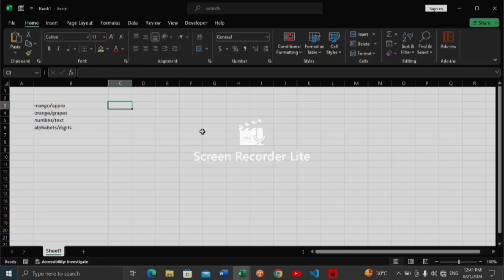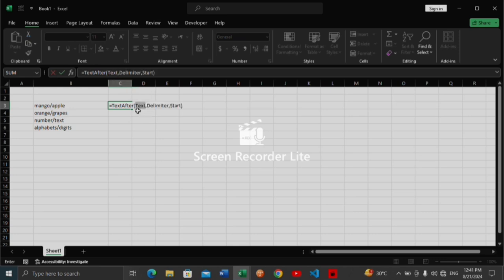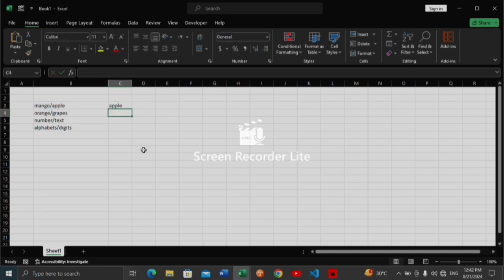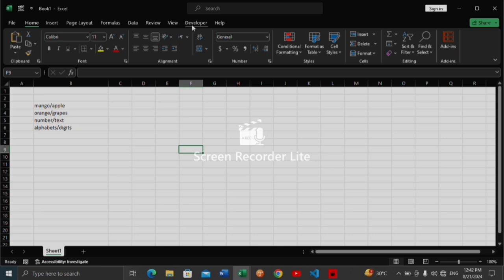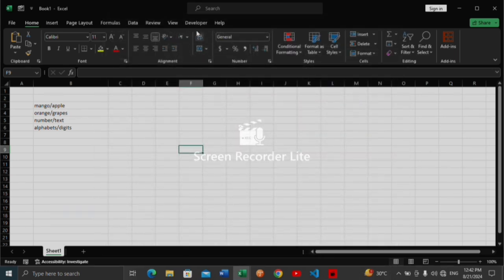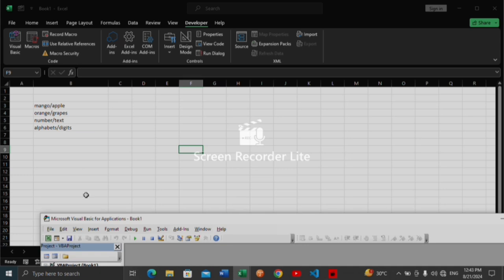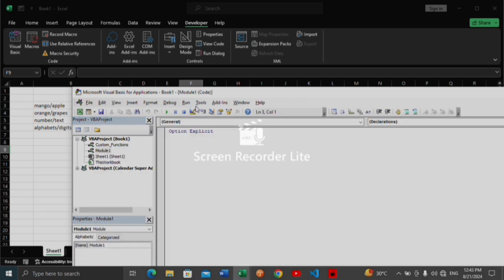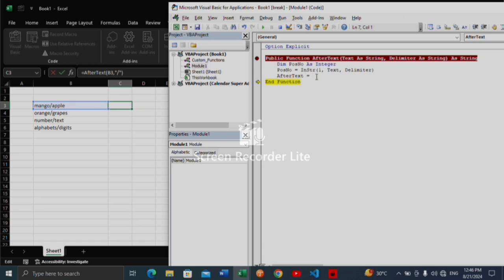How to make TEXTAFTER Function in Excel VBA | CUSTOM FUNCTION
In this video we will learn how to make TEXTAFTER function using VBA code.

The content in this video are imaginary and No one harmed while recording this video
It is not intended to hurt emotions and sentiments of anyone either.
This is solely for the purpose of education.

This video Doesn't Supports terrorism Or Hurting Someone.